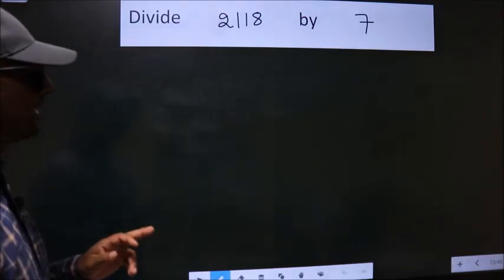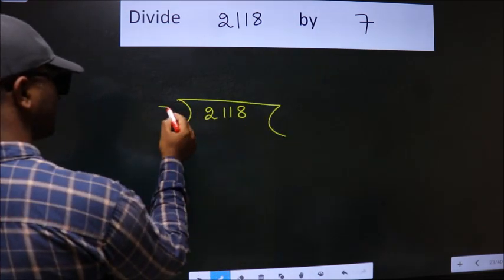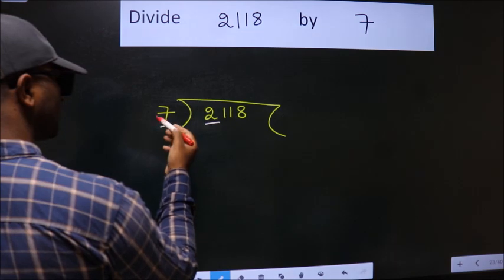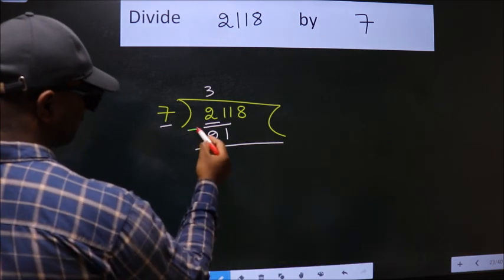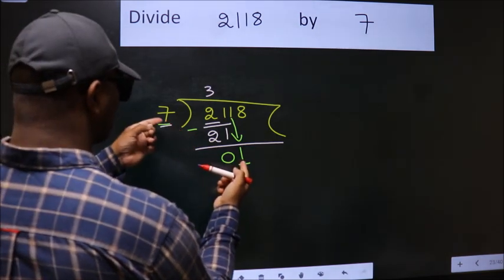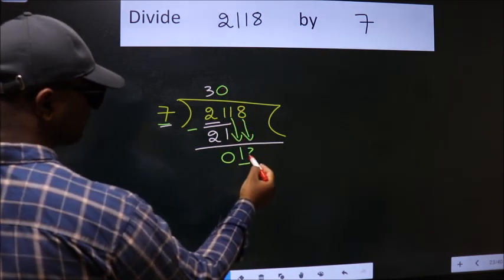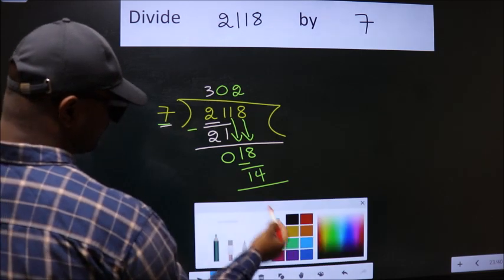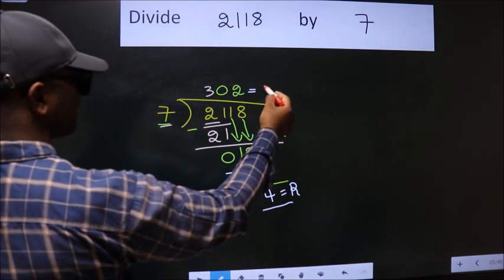Divide 2118 by 7 many get this quotient wrong